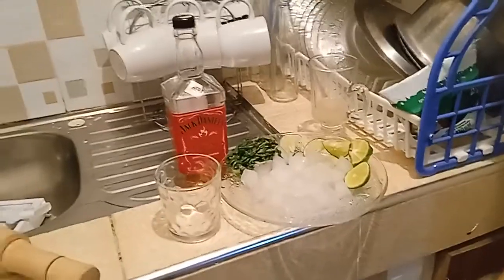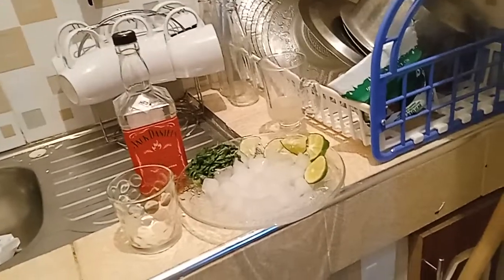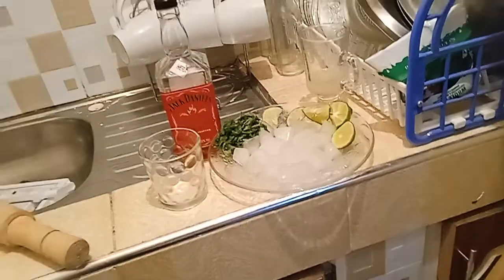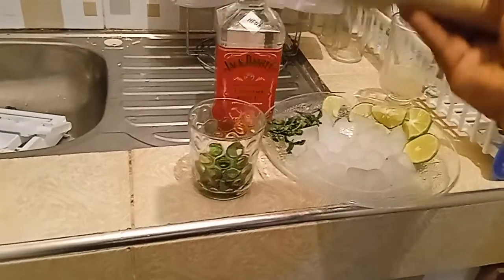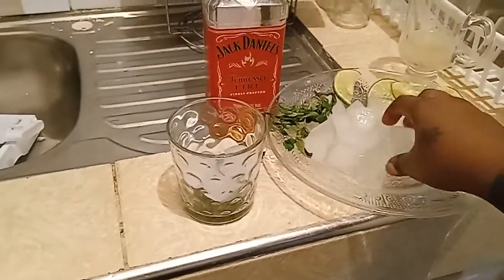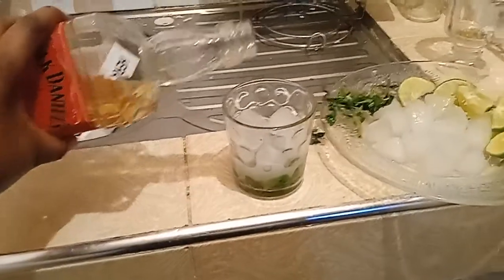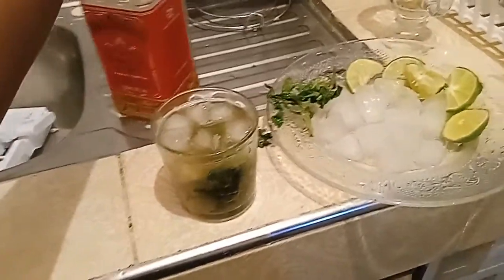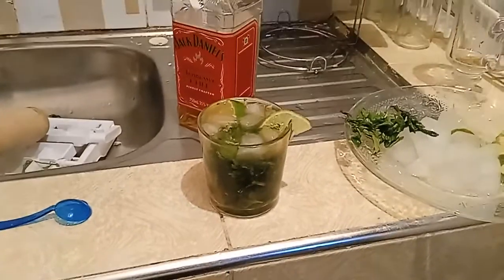HOW TO MAKE A COCKTAIL AT HOME 2022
hey my darlings, welcome back,today we gonna be doing a video on how to make a cocktail at home it's really simple and I hope you enjoy it,pliz SUBSCRIBE, LIKE, SHARE and COMMENT